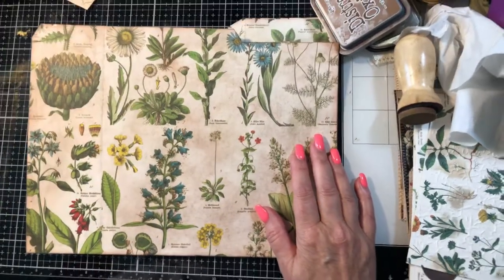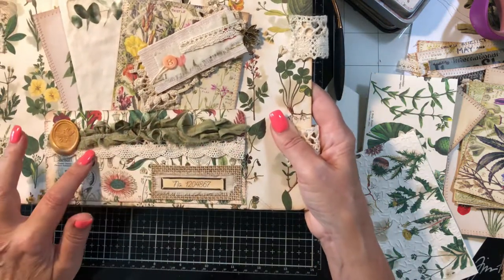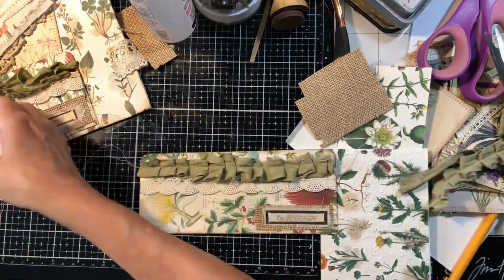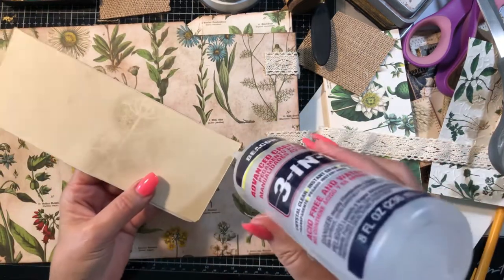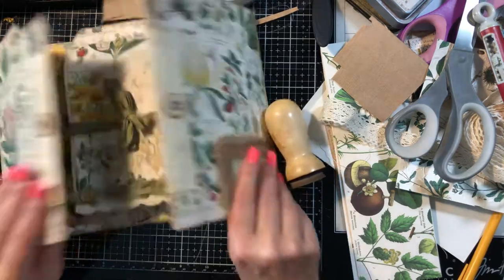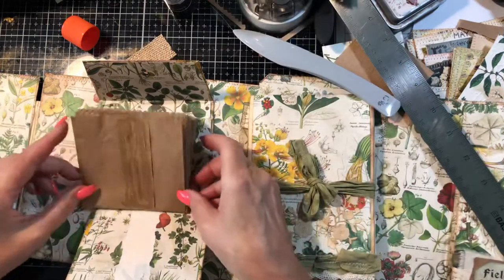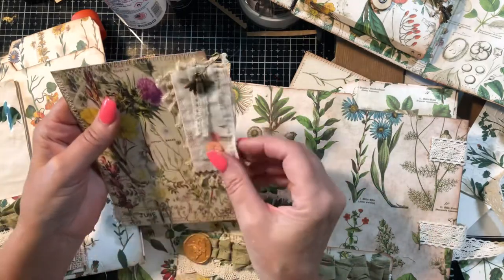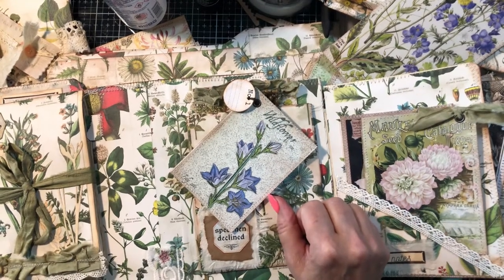Pt. 5 of desk set (folio and folder)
Hi guys, welcome to the final part of the botanical theme desk set.